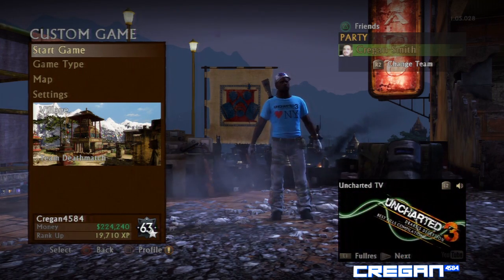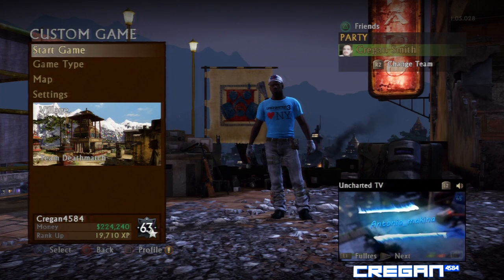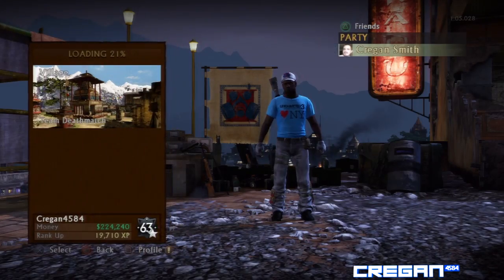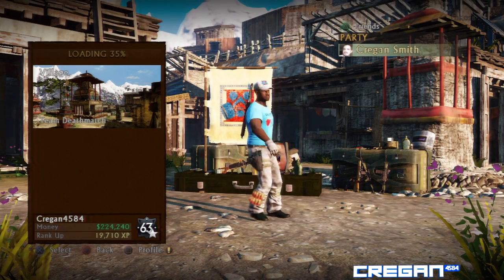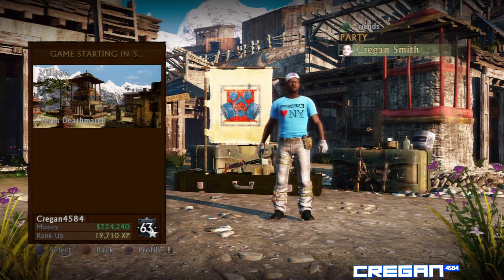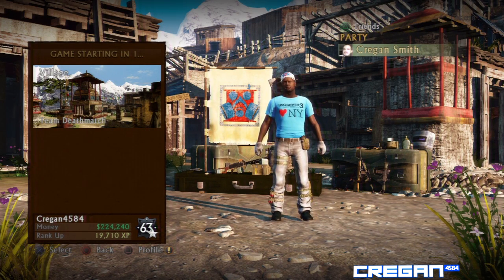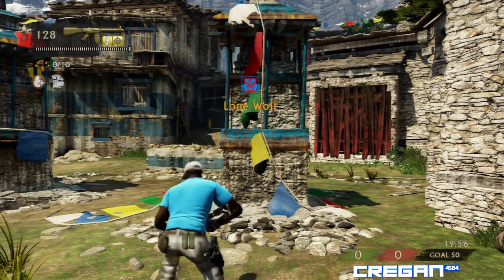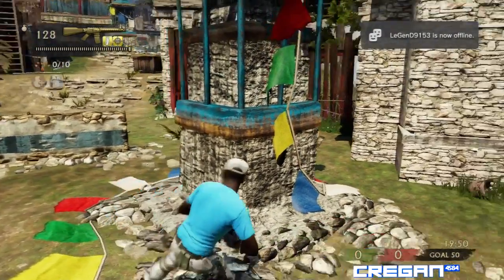Uncharted 3 Village Walkthrough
A simple little walk through to show where the weapons are and any changes made since Uncharted 2. Let me know what you think of the map below in the comments!

I now have official high quality Cregan4584 shirts for sale! Link to the store is right here!

Please "Thumbs Up" if you enjoyed the video and add it to your favorites if you REALLY liked it!

Skype: Cregan4584